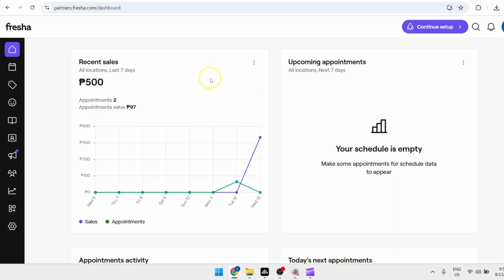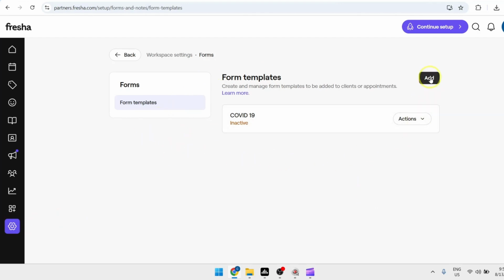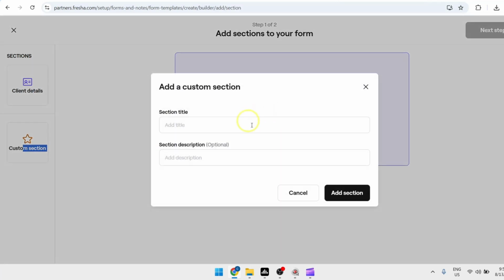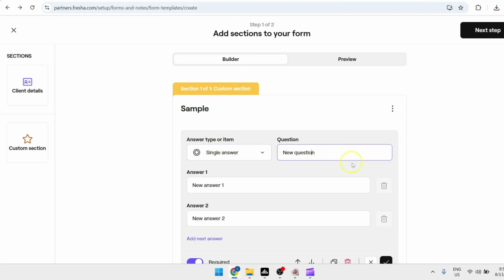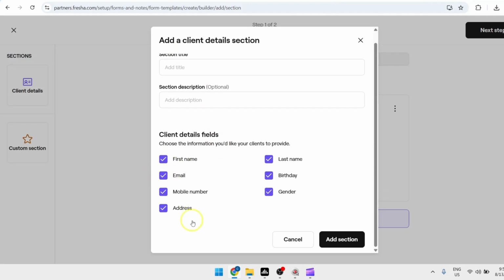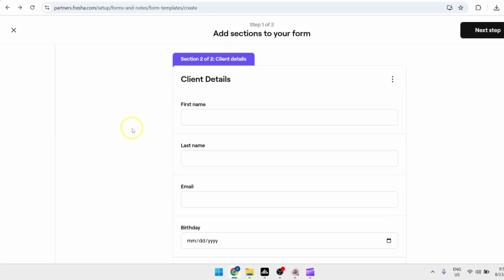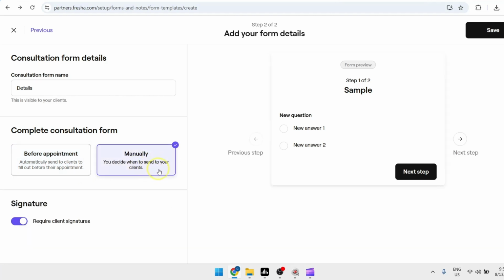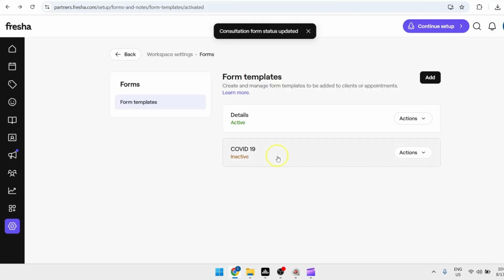How to Add Forms on Fresha 2025 (EXPLAINED)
Want to collect client information before appointments? In this step-by-step tutorial, I’ll show you how to add forms on Fresha.

You’ll learn how to create custom forms, attach them to services, and collect details like preferences, health info, or consent directly through your Fresha account. By the end of this video, you’ll know exactly how to add forms in Fresha and streamline your booking process.